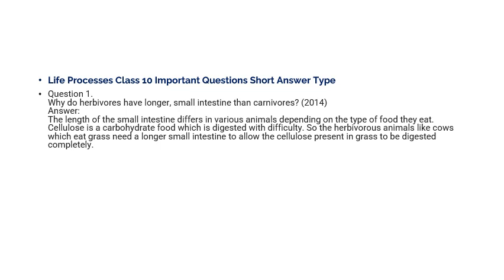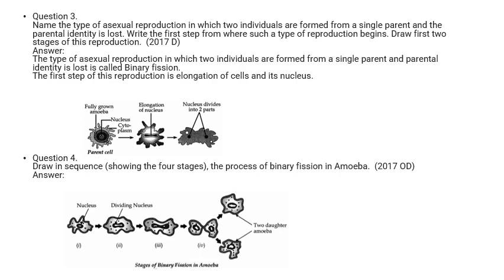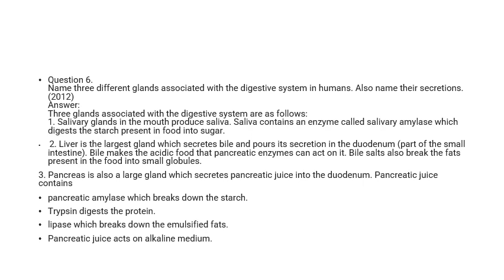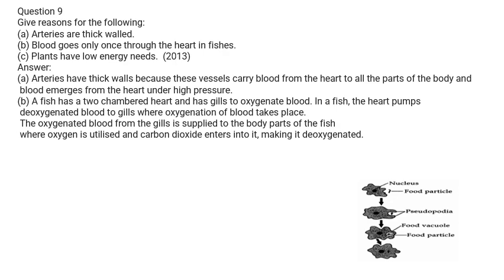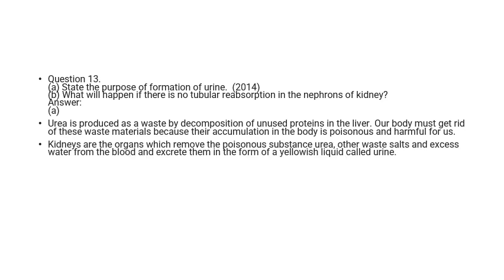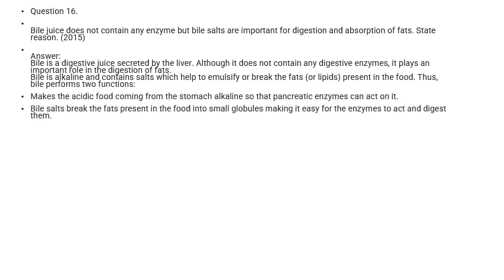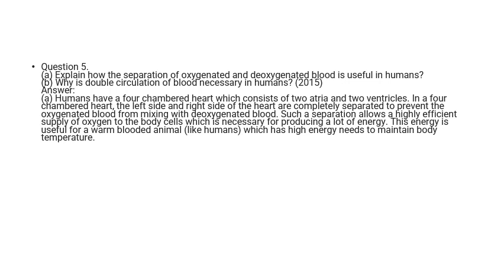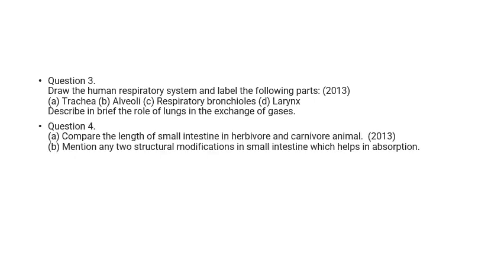Life processes(Important QUESTIONS)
Dear students Welcome to my you tube channel ROOTS OF BIOLOGY.